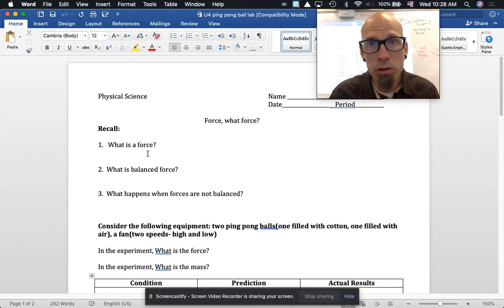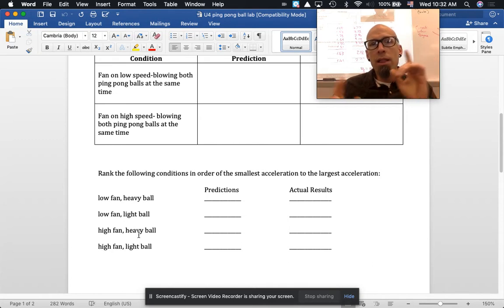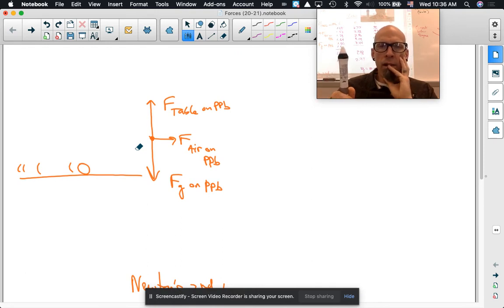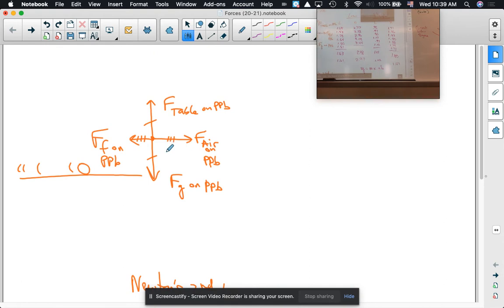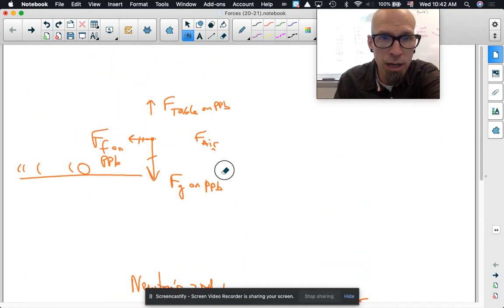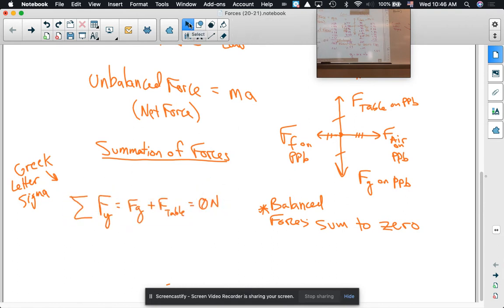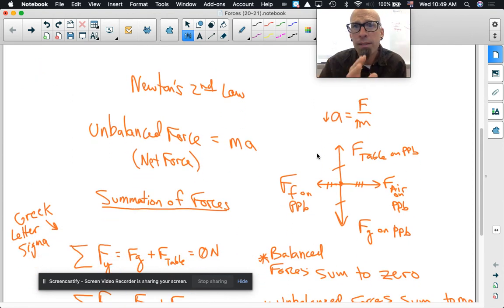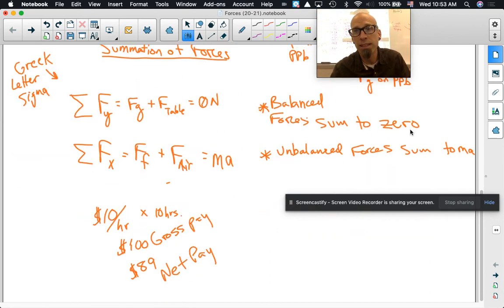Ping Pong Ball lab and Force Summations: Apr 21, 2021 10:53 AM